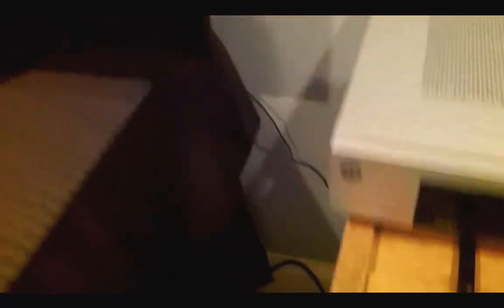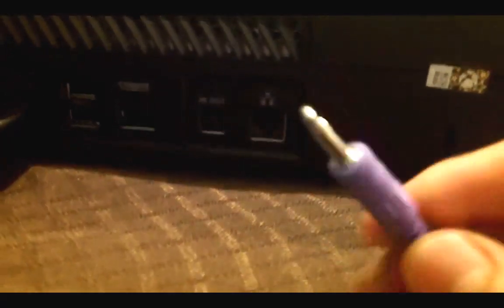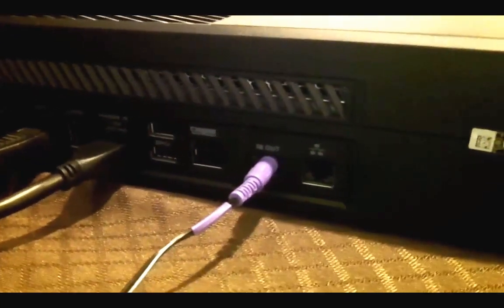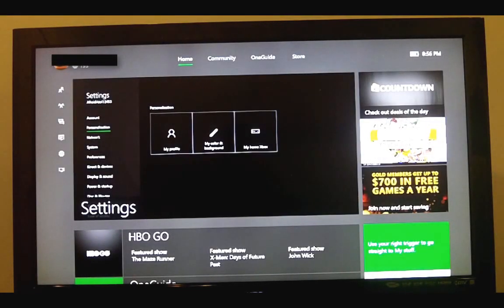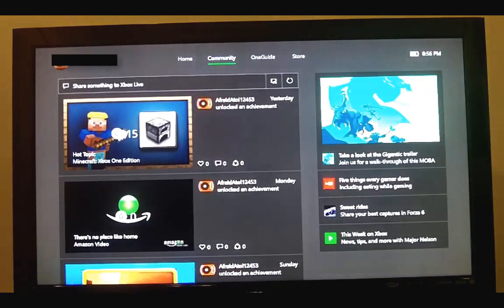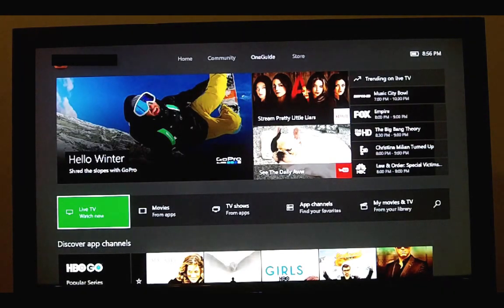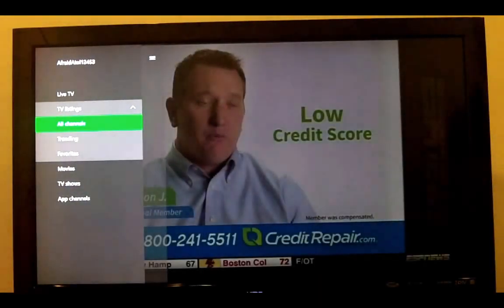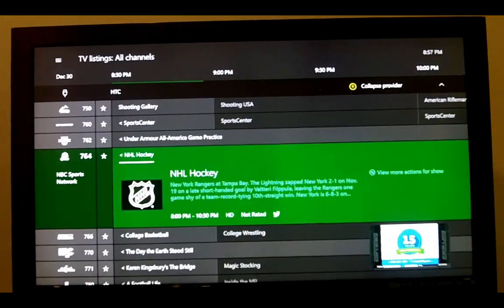How To Control Cable Box With Xbox One Using an IR Emitter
Here' a short demo of the Xbox One connect to a cable box and controlled by an IR cable I found on Amazon.

I liked this one because of the good reviews and it has two emitters  so it could be used on two devices.  This one was also 10 feet long which gave me the extra length I needed to reach my cable box from the xbox one.

The setup was really easy and the IR cable worked perfectly.  The guide on the Xbox's "One Guide" was also better than the one offered off of the cable box.